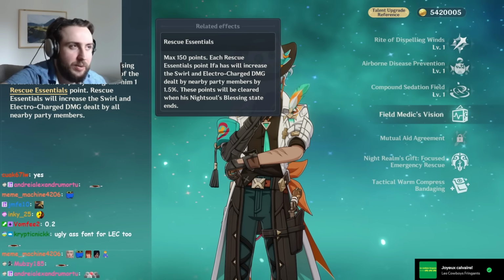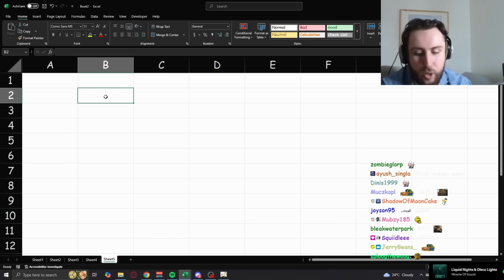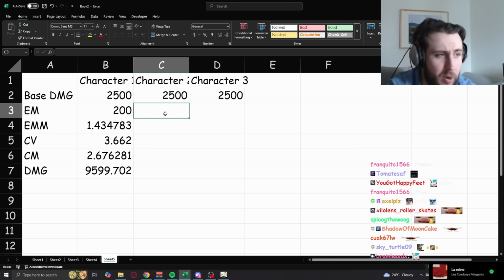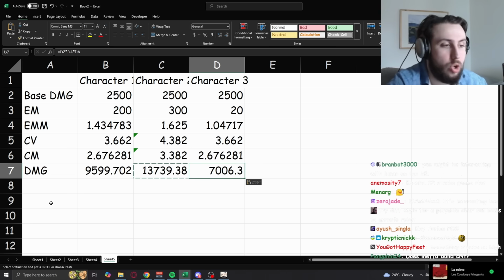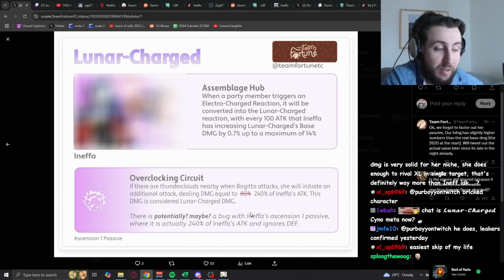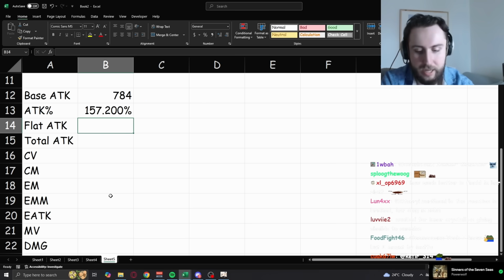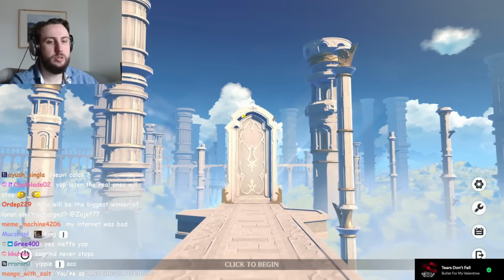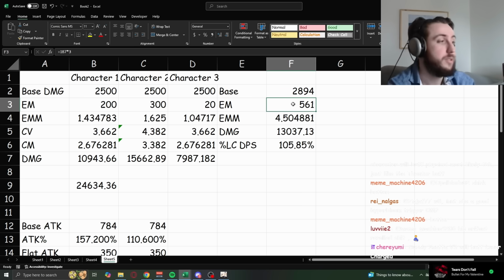How Ineffa's Lunar Charge Damage Works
©Zajef77